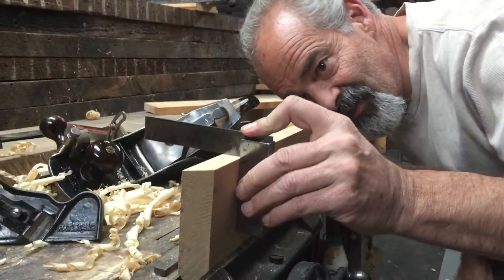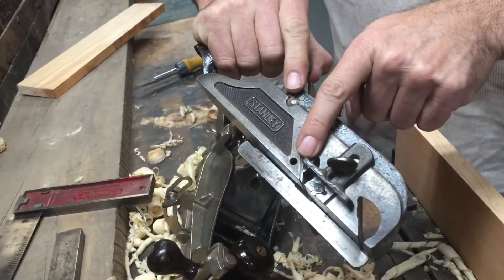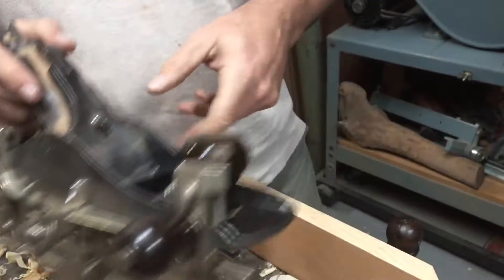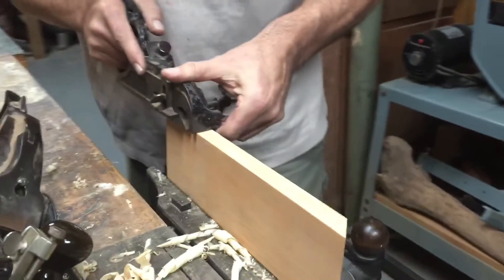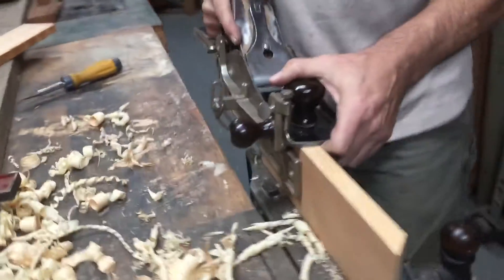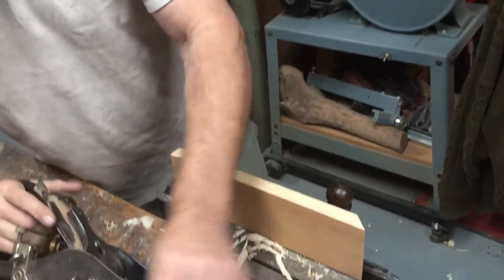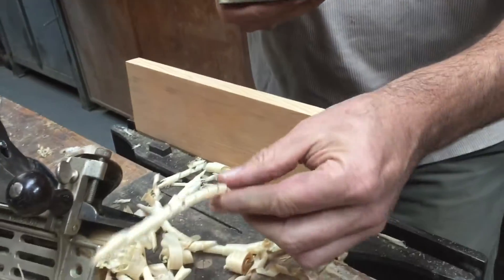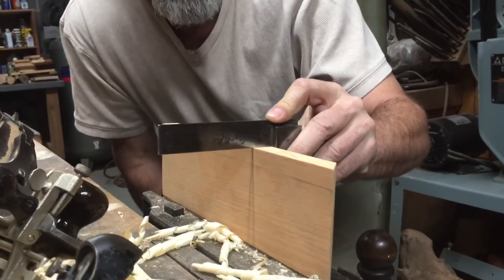Squaring a board with three planes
A comparison of three planes. All used to square an edge.